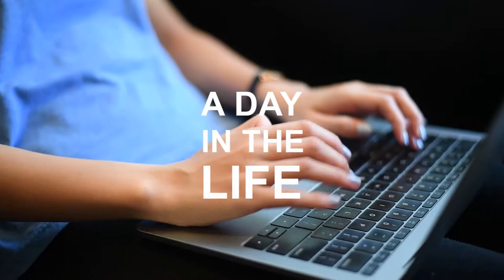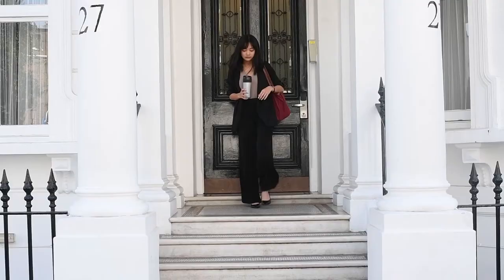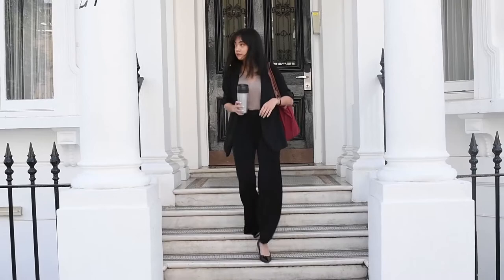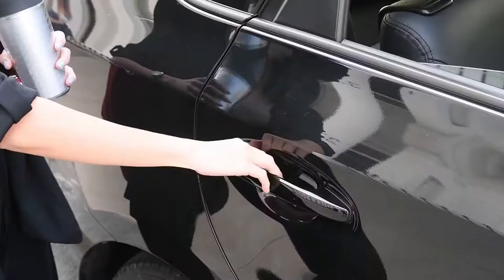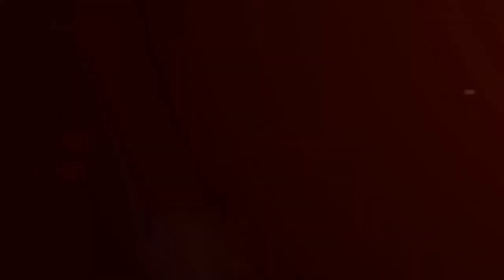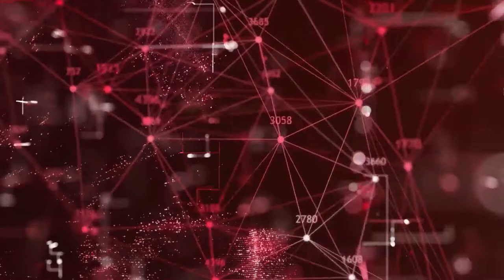A Day in The Life - of an IBM Consultant